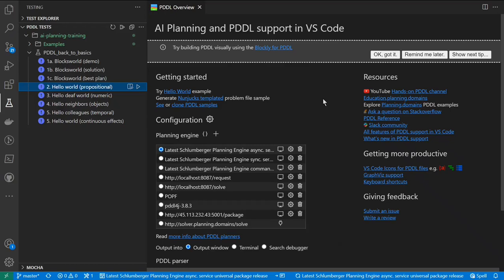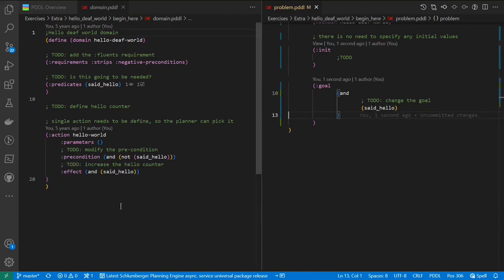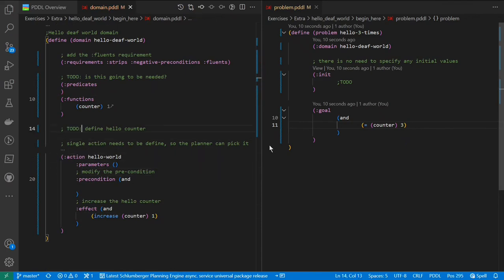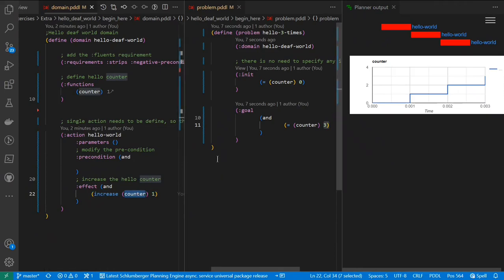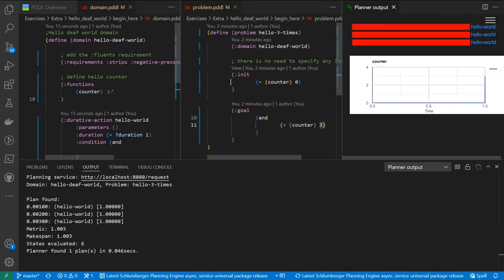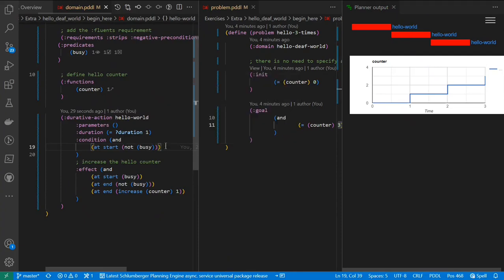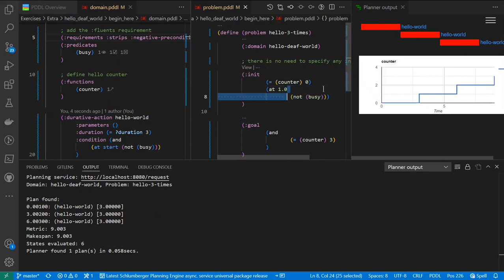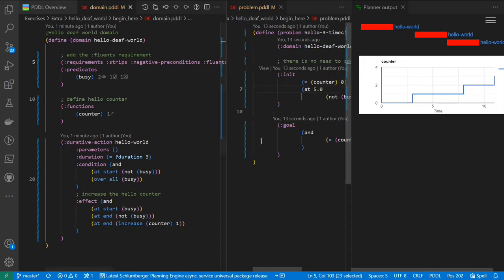Modeling in PDDL - Episode 3 - Hello World (numeric)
Solver to use:
This is bit more tricky. Though the PDDL seems very simple, many publicly available solvers report some kind of parsing error. But at least one works:
/package/enhsp-2020/solve

The temporal solution shown in the video can be handled by POPF.